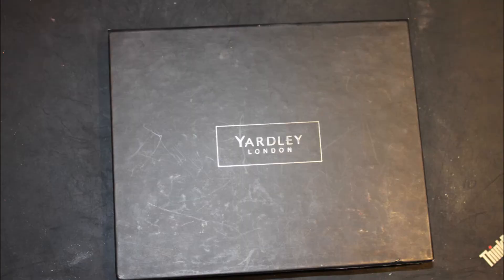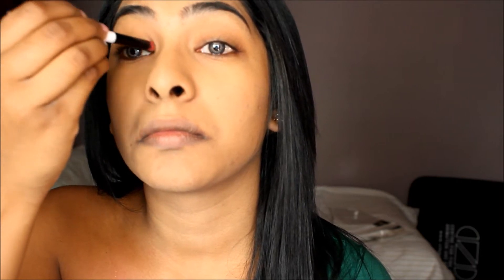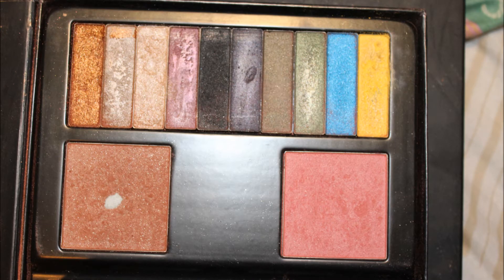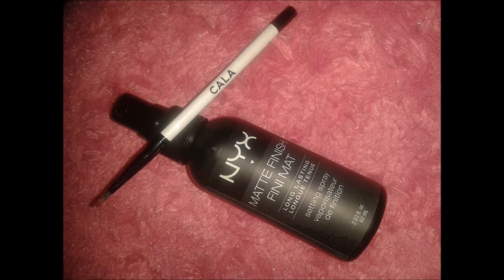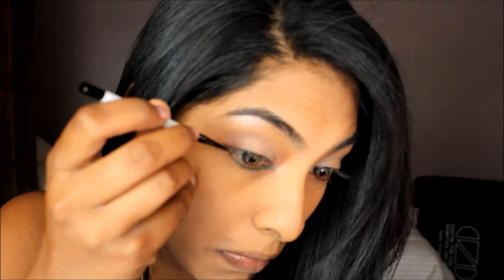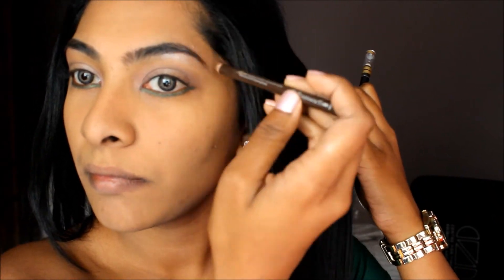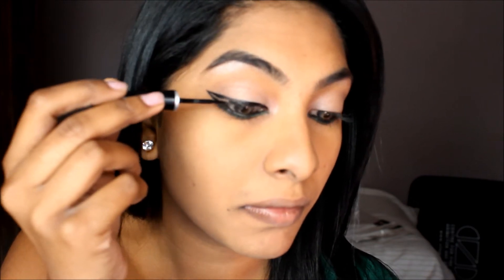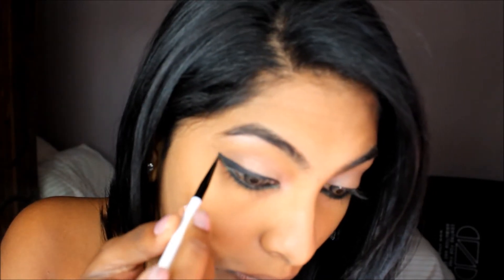Get ready with me, Emerald green inspired / South African blogger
So this is my 1st "get ready with me" video. I hope you guys enjoyed.

PRODUCT BREAKDOWN

Mac studio fix foundation powder
Nyx matte setting spray
Yardley London Palette
Wet 'n wild "no neutral ground" palette
Lashes "Clicks natural"
Cala Brushes
essence lipstick "I am yours"
Yardley full volume Mascara

I am planning a giveaway soon, so keep checking back. I love you all, have a Blessed day